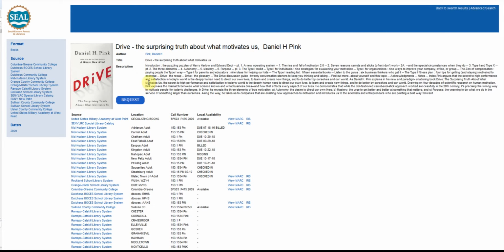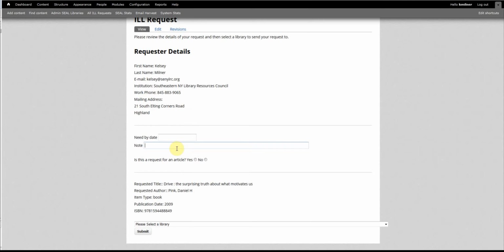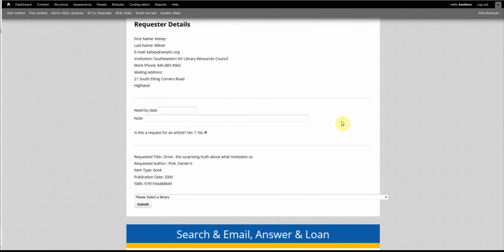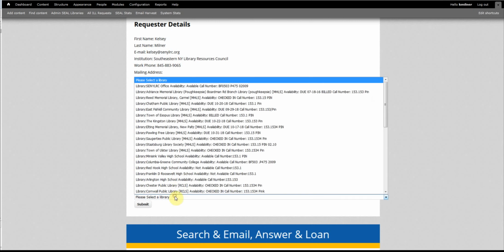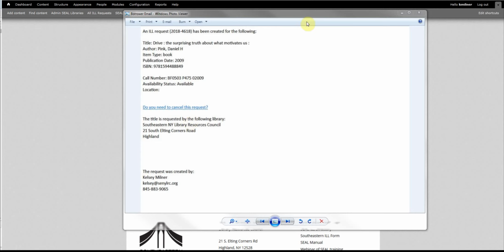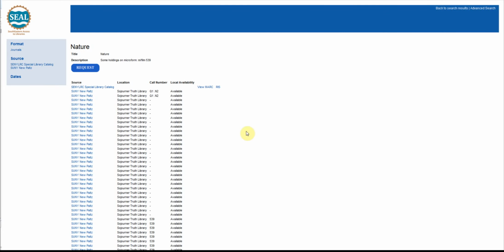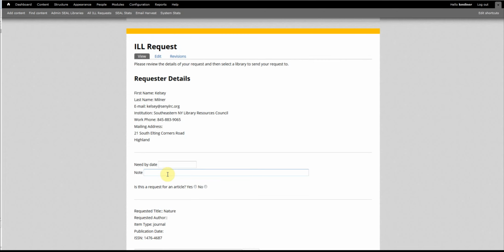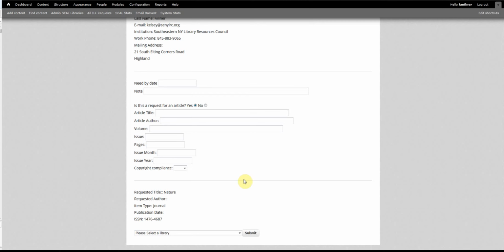SEAL: Creating a borrowing request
How do request books and print journals in SEAL